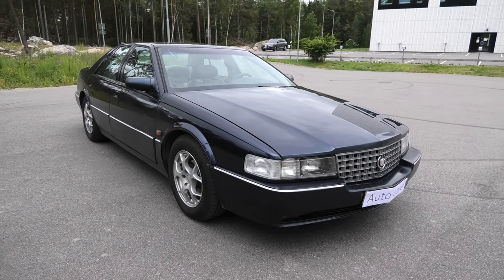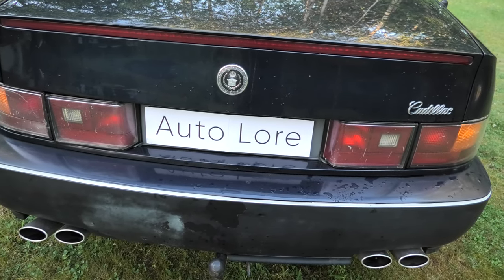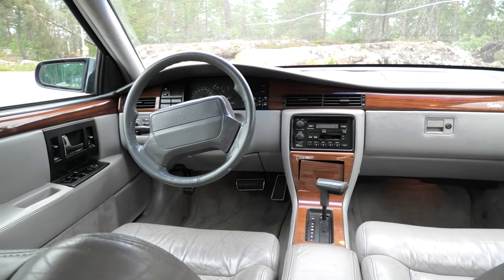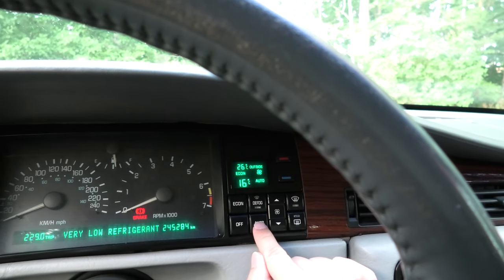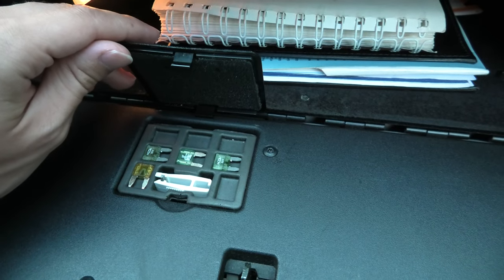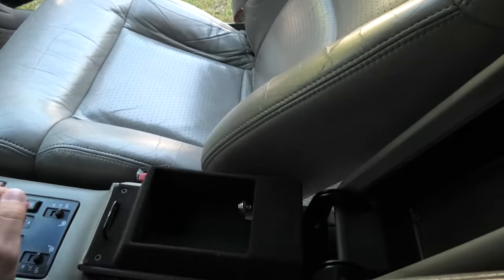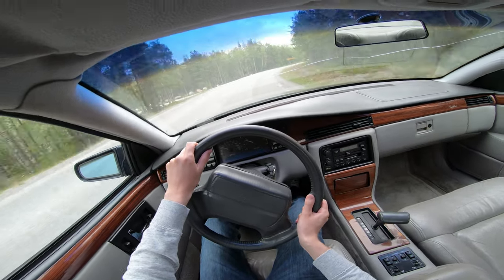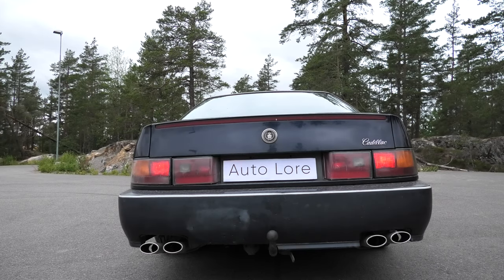Interesting & Unusual Features of the Fourth Generation Cadillac Seville STS (1992-1997)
The fourth generation Cadillac Seville STS was Cadillac's mid-sized luxury performance sedan in the 90s, marking a turning point for the brand with its sleek exterior design, along with its performance-oriented powertrain and abundance of luxury features and technological innovation. It featured the powerful double overhead cam 4.6 L Northstar V8 engine in 1993, using a front-wheel drive configuration instead of the rear-wheel drive formula found in most European and Japanese rivals at the time.

In this video, I will show you the most interesting and unusual features of the exterior, interior as well as the driving experience that this 90s Cadillac icon has to offer.

Timestamps:
0:00 - Background
1:17 - Exterior Features
5:13 - Interior Features
7:56 - Driving Experience